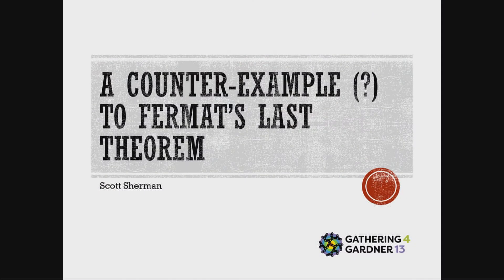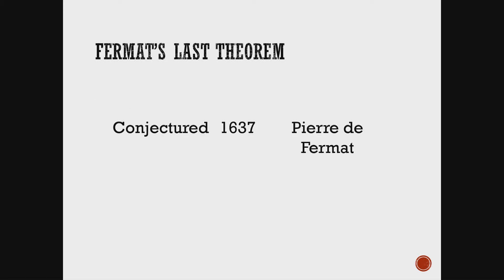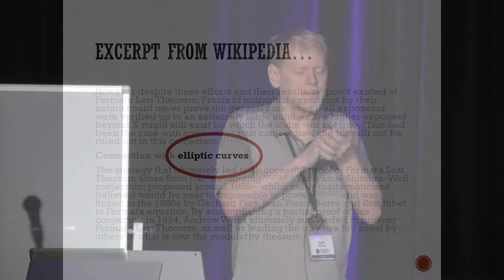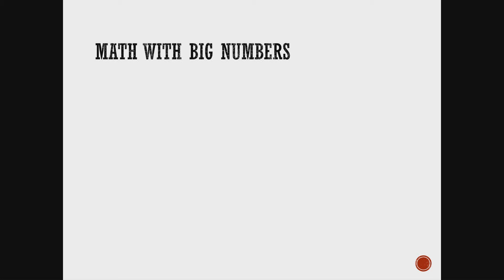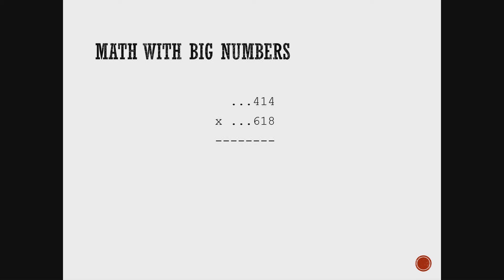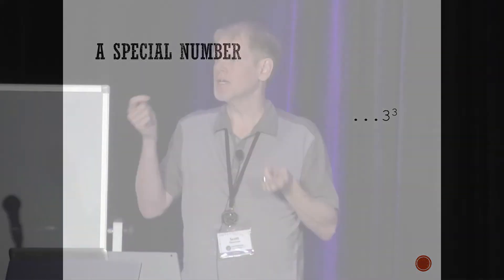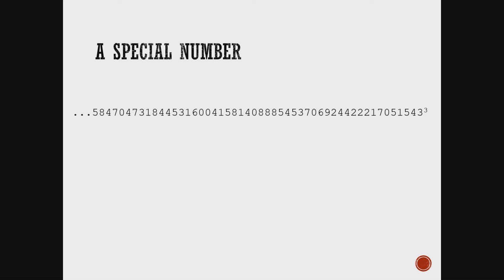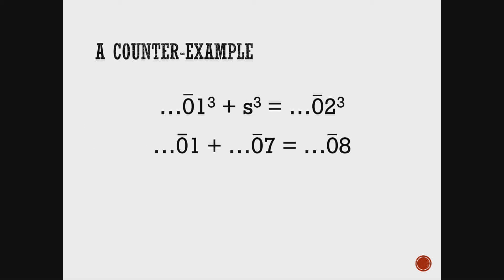Scott Sherman - A Counterexample(?) to Fermat's Last Theorem - G4G13 Apr 2018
A tongue-in-cheek counterexample to Fermet's Last Theorem that involves a number so large that it makes Graham's number look puny.